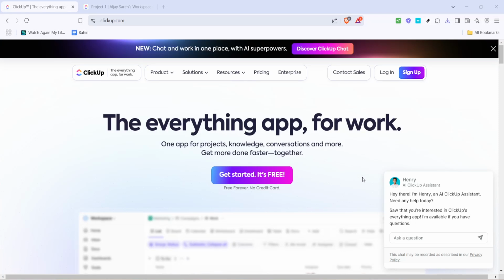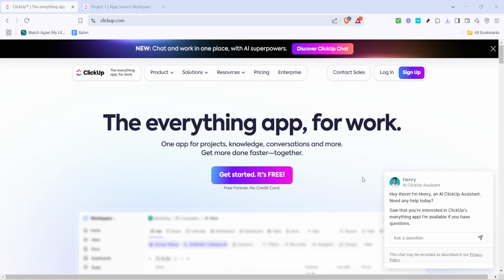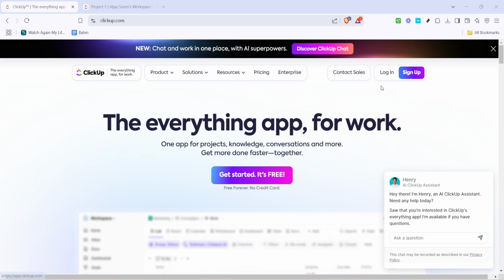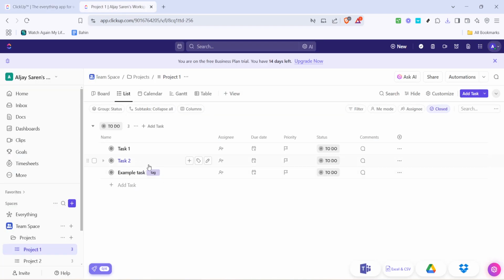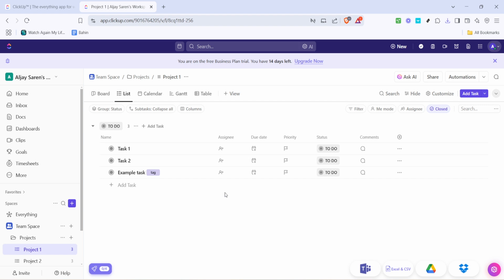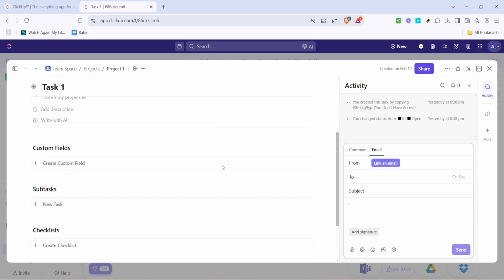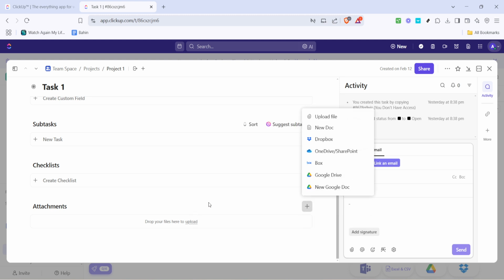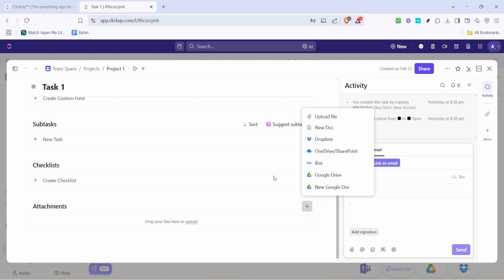How to Upload Files in Clickup (easy) (Full 2025 Guide)